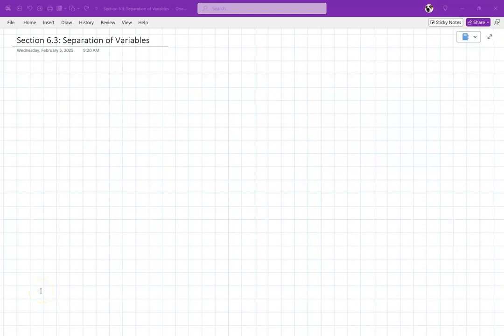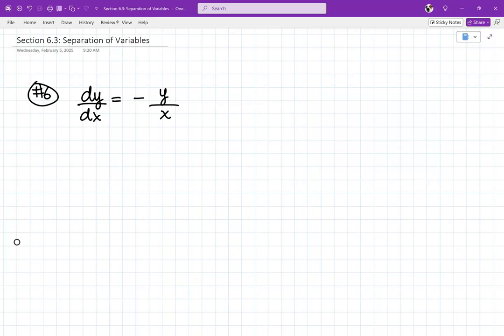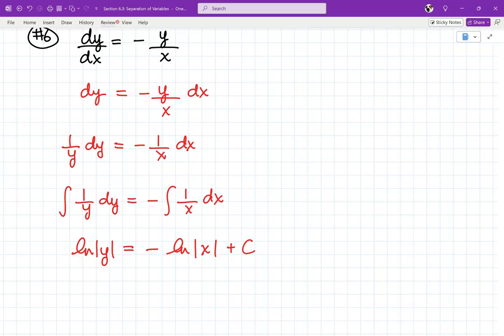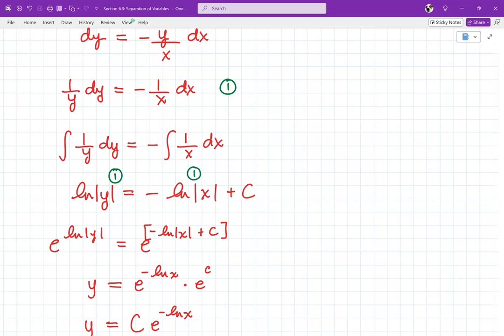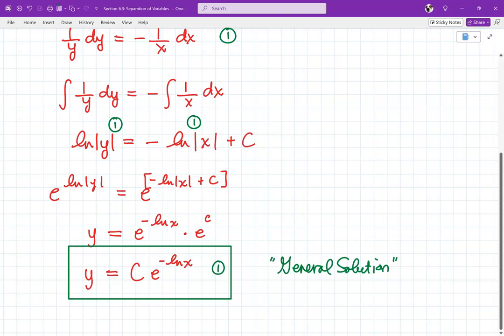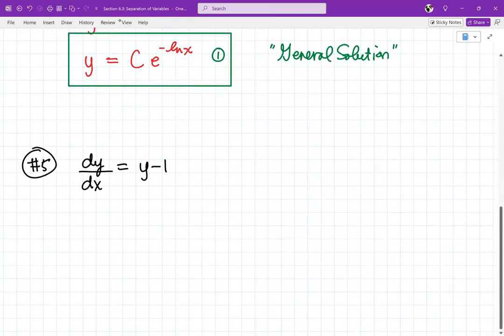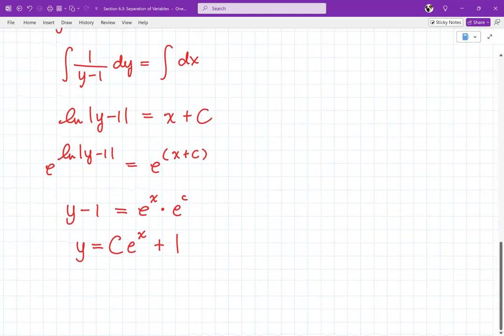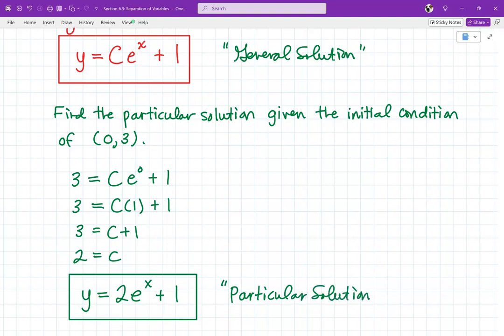Section 6.3: Separation of Variables